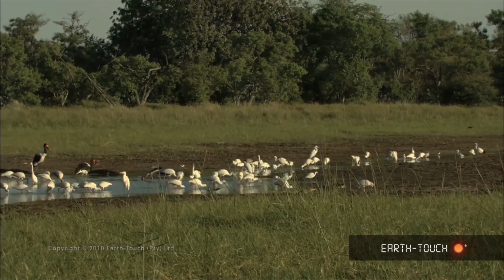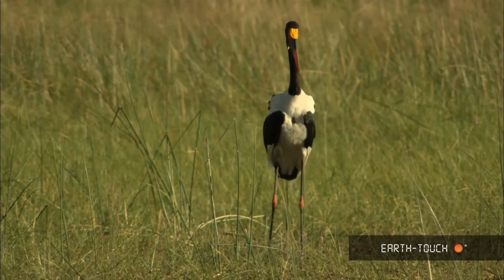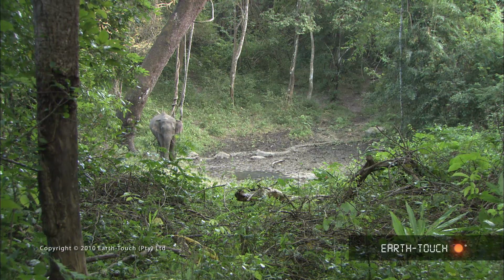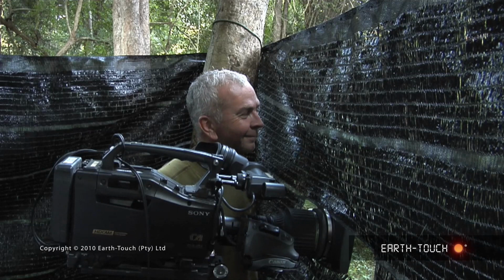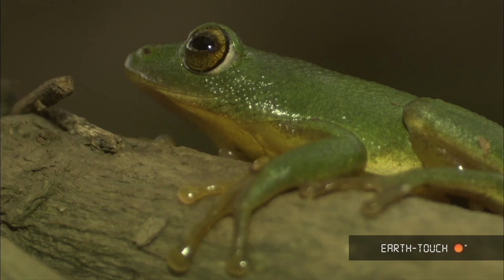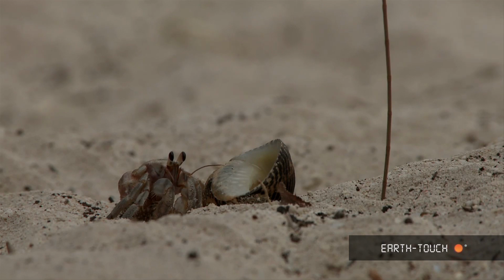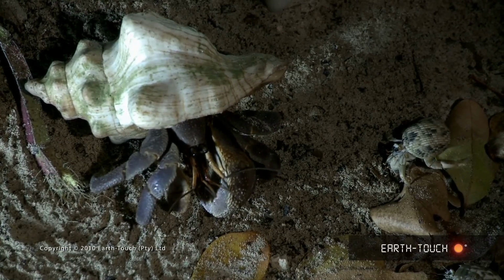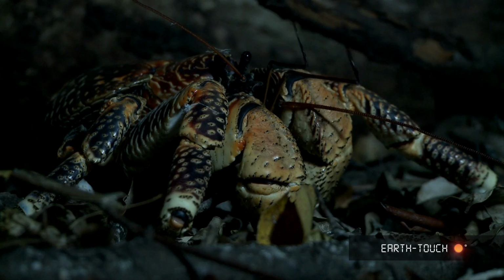Crab wrestling matches, endangered elephants & hungry crocs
We've got animals of all shapes & sizes in this HD video: lurking crocodiles snatch an easy meal in the water, an endangered Asian elephant grazes in its natural environment & hermit crabs wrestle for food.